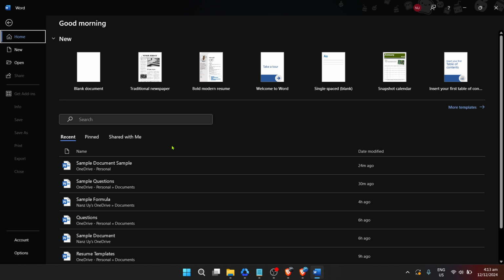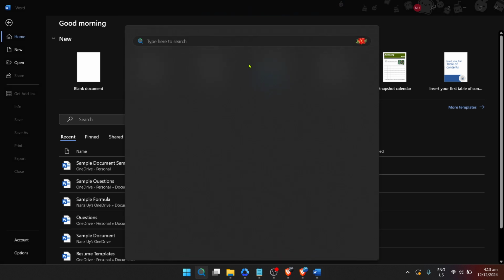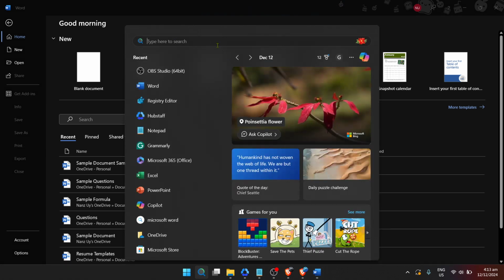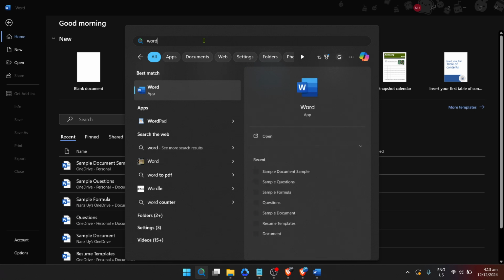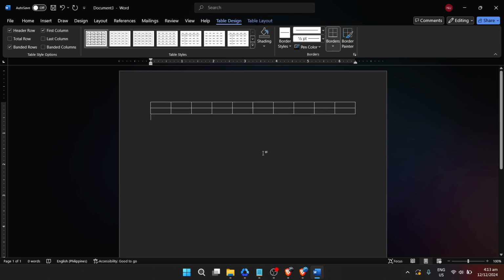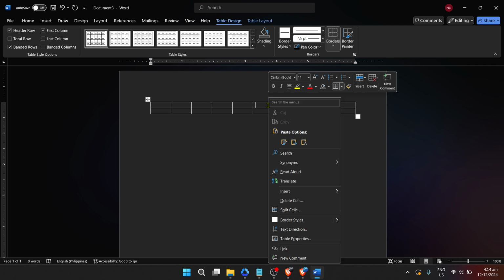How to Create Table in Ms Word Step by Step (Full 2024 Guide)